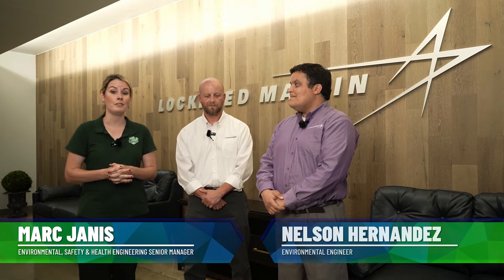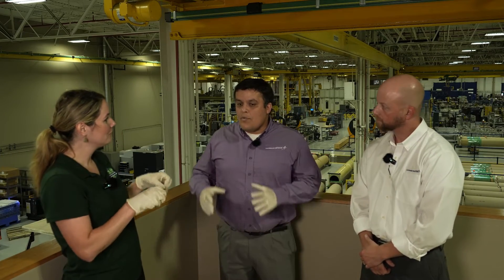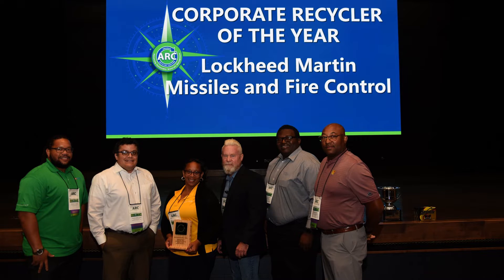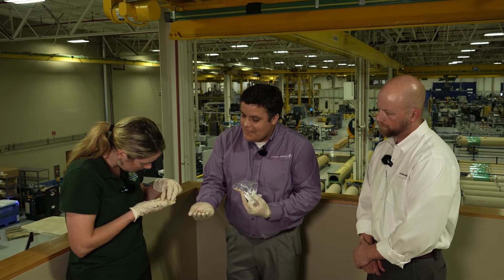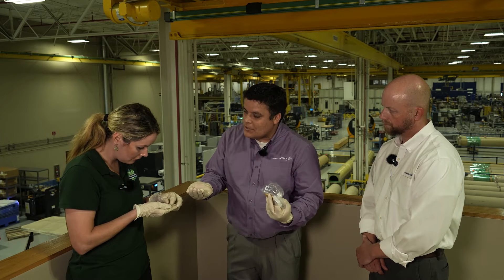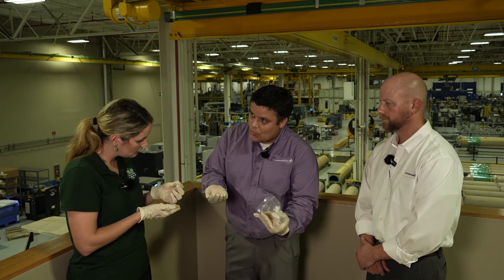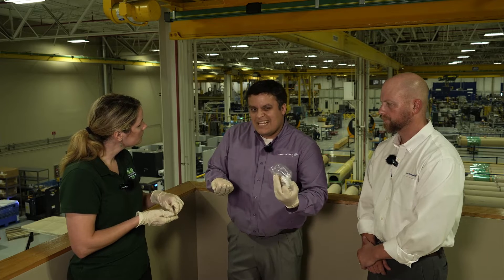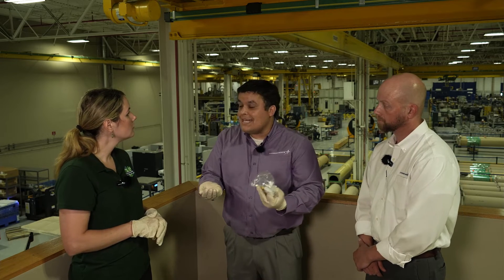You Otto Know Show: Lockheed Martin Missiles and Fire Control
Director Colbie Jones joined Lockheed Martin's Marc Janis, Environmental Safety & Health Engineering Senior Manager and Nelson Hernandez, Environmental Engineer to learn more about the efforts that Lockheed Martin Missile and Fire control are doing to be more sustainable and their recycling practices.